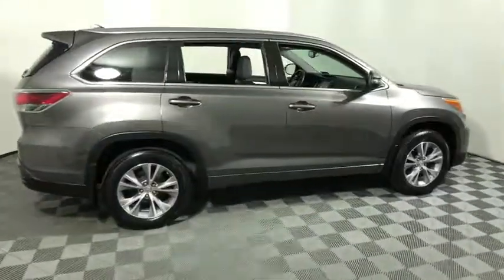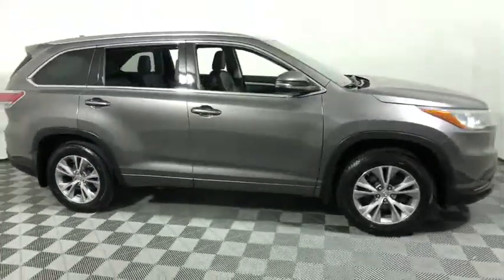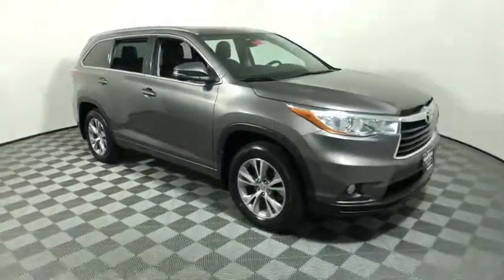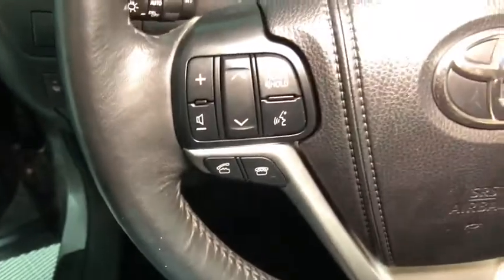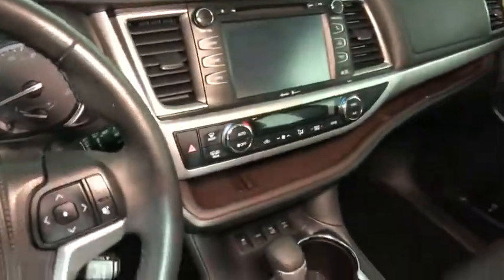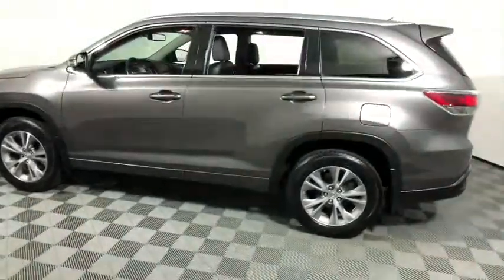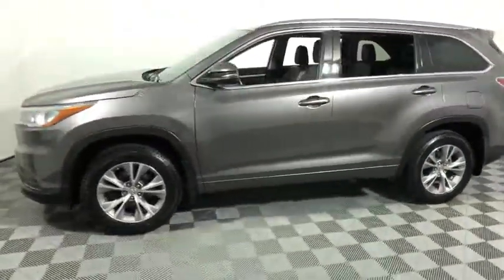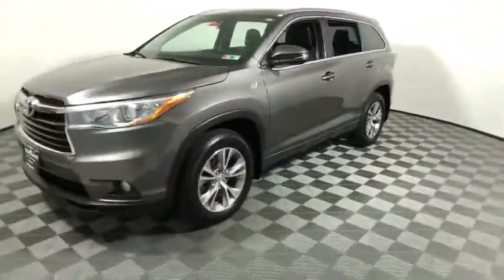2015 Toyota Highlander Easton, Allentown, Bethlehem, Phillipsburg and Stroudsburg PA T49701B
Predawn Gray Mica Used 2015 Toyota Highlander available in Easton, Pennsylvania at Koch Toyota. Servicing the Allentown, Bethlehem, Phillipsburg and Stroudsburg PA area.
2015 Toyota Highlander XLE V6 - Stock#: T49701B - VIN#: 5TDJKRFH4FS131387

Koch Toyota
3816 Hecktown Rd